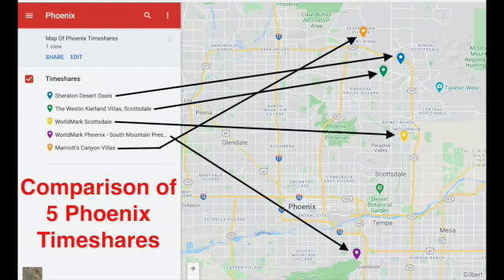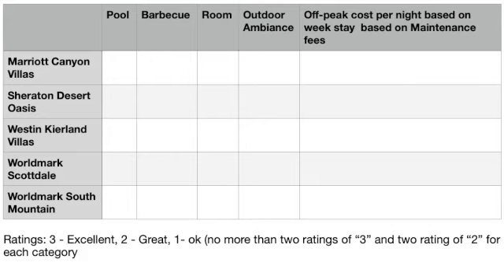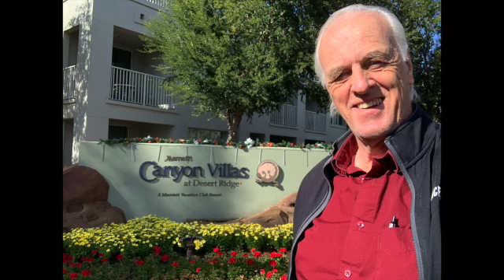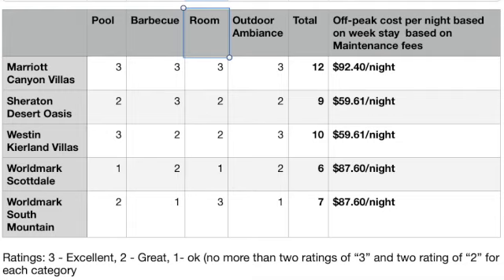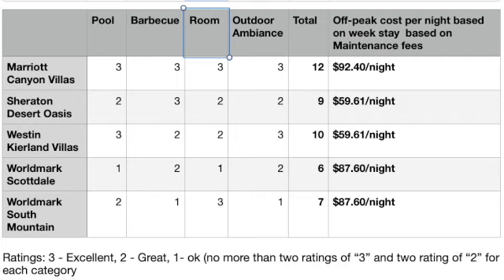Comparison of 5 Phoenix Timeshares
This video is a review of 5 timeshares in the Phoenix area.  The individual reviews are listed below